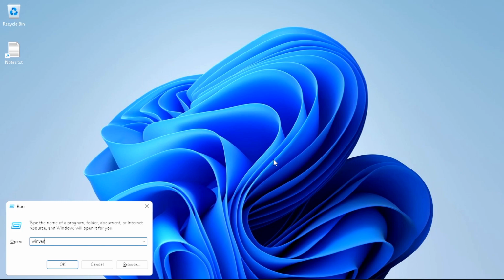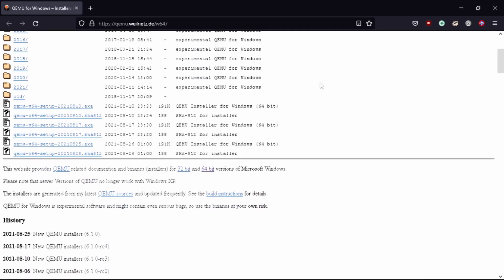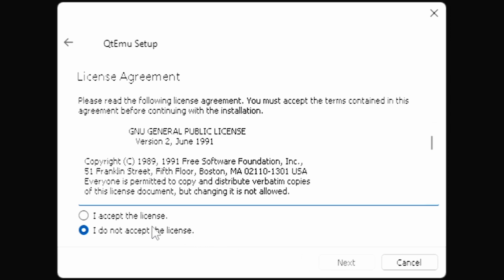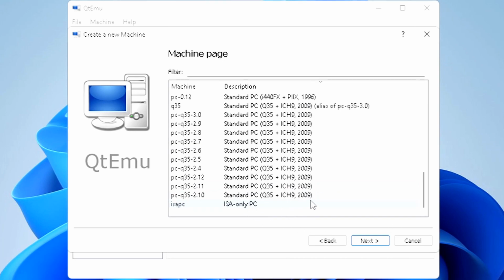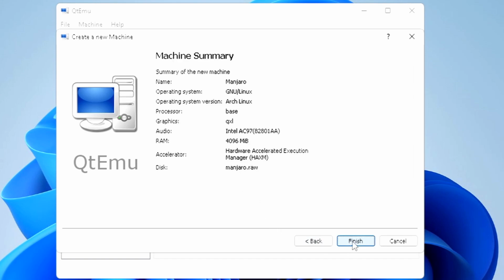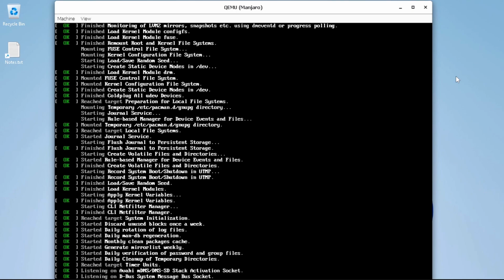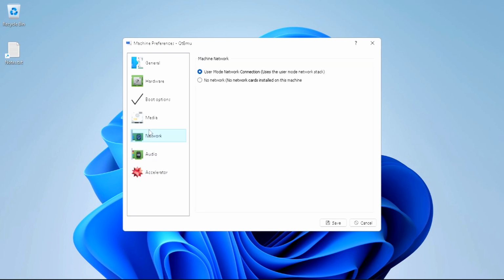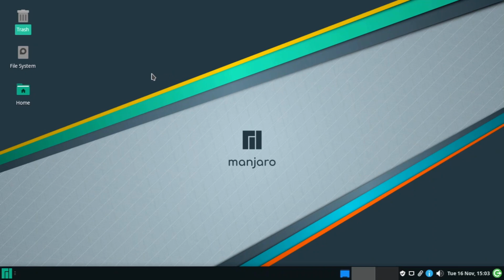How To Install And Correctly Use QEMU And QtEMU On Windows 10/11 + Intel HAXM +QEMU Tutorial Windows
This video is a QEMU Tutorial For Windows. We employ Intel Haxm To Hardware Accelerate QEMU on Windows 10/11 leading to near 80% KVM like performance available on Linux. Additionally we use a native Windows GUI application akin to Virt Manager on Linux to set up and run our Virtual Machine (VM).

This is a going to be a long and fun ride so stick with me till the end.

We will be using QEMU which is a free and open-source emulator and virtualizer that can perform hardware virtualization.

QtEmu – Qt-based front-end for QEMU emulator - Akin To Virt Manager On Linux

Timestamps
00:00 Windows 11 Pro Version 21H2
0:10 Ensure Hyper-V Is Turned OFF In Windows
0:51 Download And Install Intel Hardware Accelerated Execution Manager(Intel HAXM)
2:45 Download And Install QEMU 64 Bit Binaries On Windows
4:00 Restart Windows Machine
4:10 Query Intel Hardware Accelerated Execution Manager(Intel HAXM) Installed And Running On Windows
4:48 Download QtEmu – Qt-based front-end for QEMU emulator
5:24 Install QtEmu – Qt-based front-end for QEMU emulator
6:12 Configure QtEmu – Qt-based front-end for QEMU emulator
7:33 First Run of QtEmu – Qt-based front-end for QEMU emulator
8:06 Installing Manjaro Using QtEmu With QEMU Employing Intel HAXM